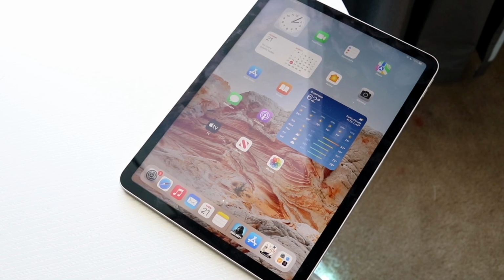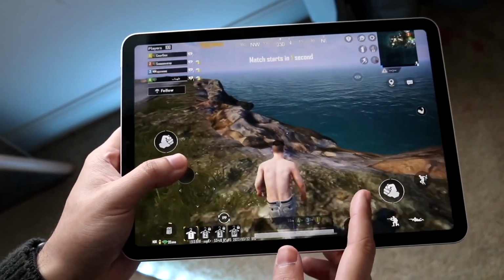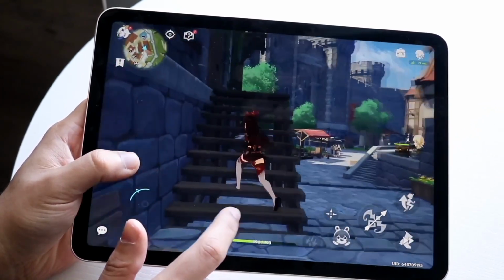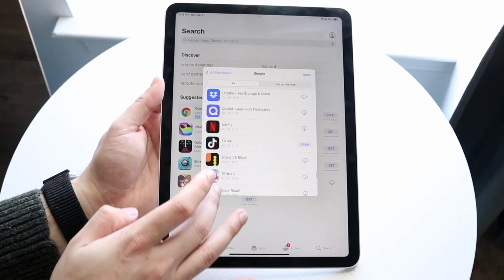iPadOS 16: Release Date & Features